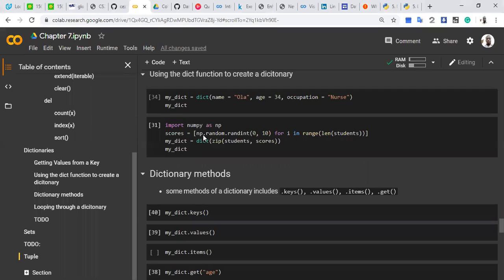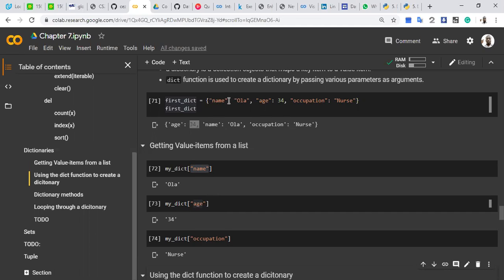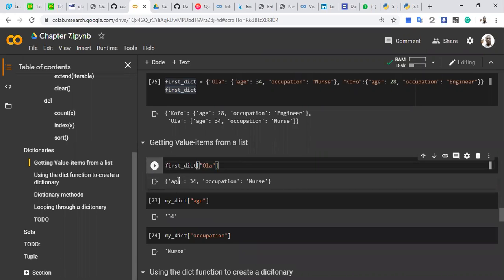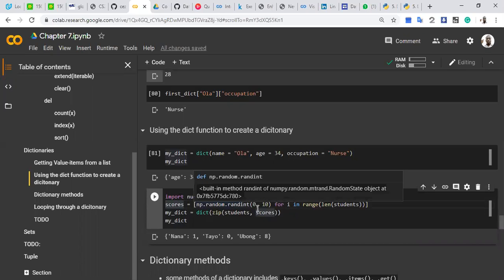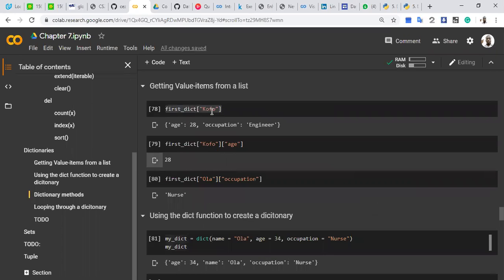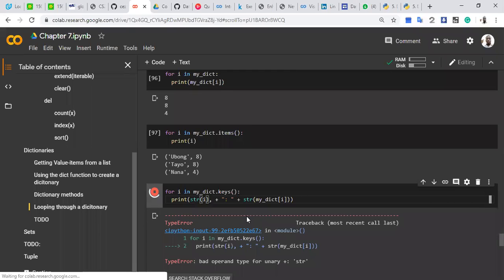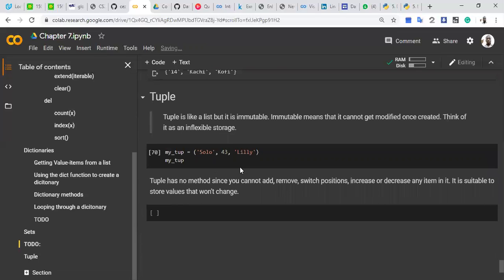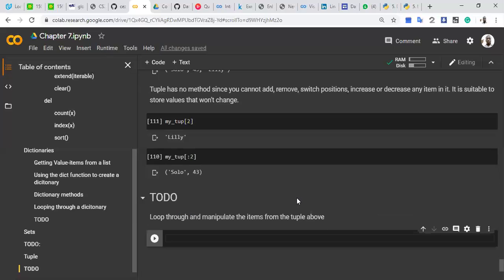Introduction to Python Programming - Data Structures 2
This video was not pre-recorded. It was a live class delivered online and recorded. You will get the feeling of being present when it was delivered.

In this video, you shall learn about the list data structure and the various methods and operations of a list.